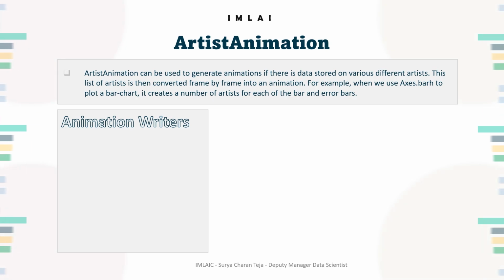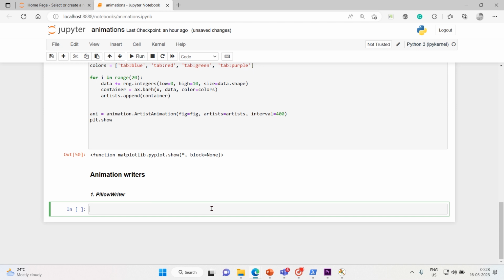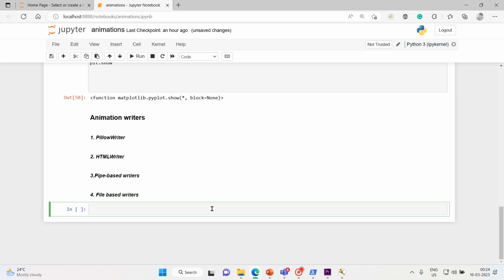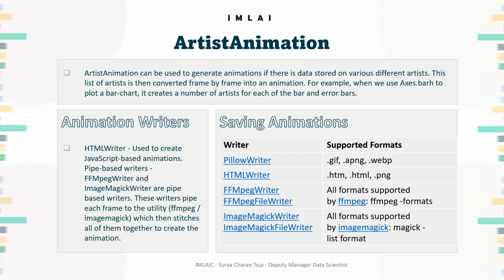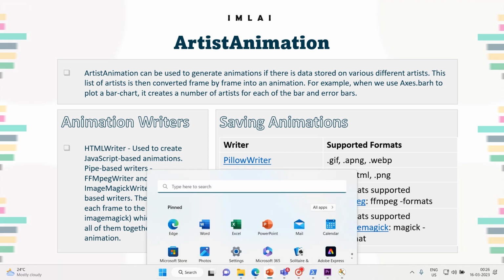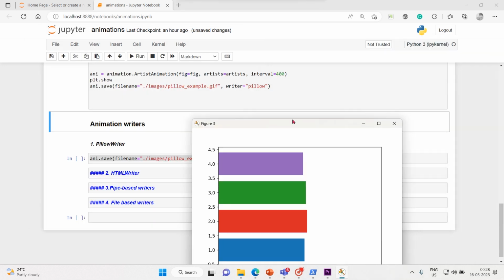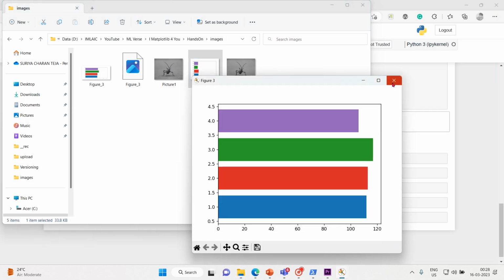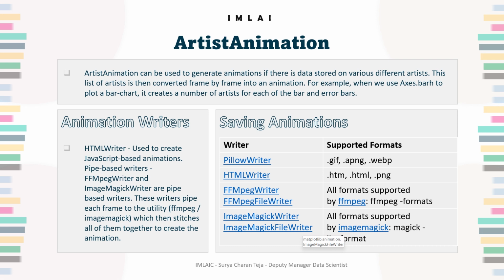46 Animation writers and saving the animations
46 Animation writers and saving the animations